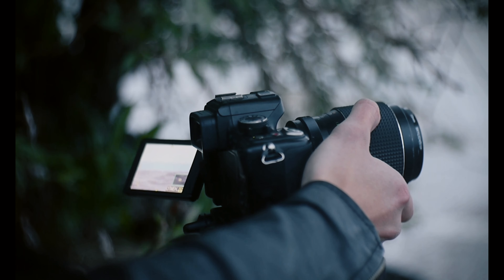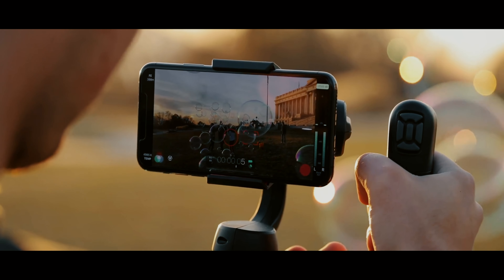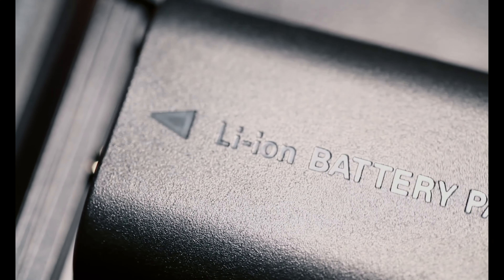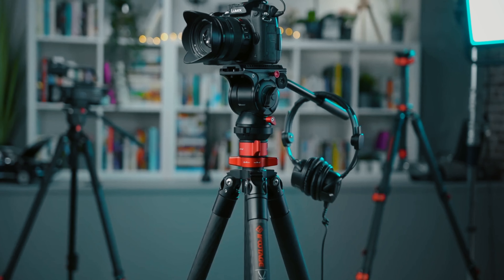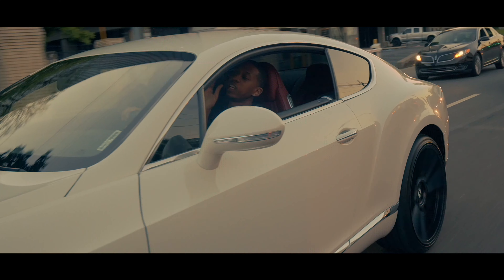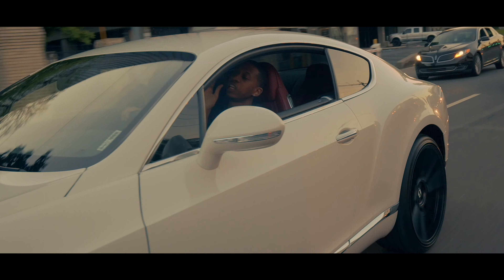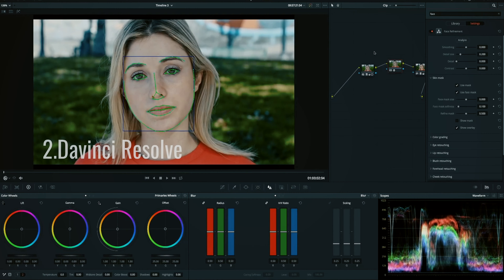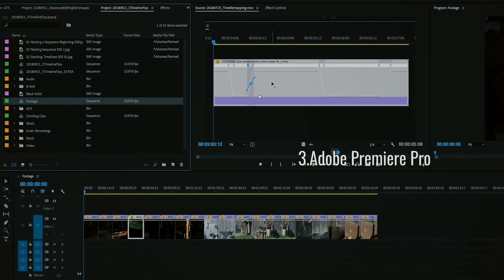5 Steps to becoming a videographer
Here are a few tips to get you on the road to creating your first video!
equipment used in this video:
Camera: BlackMagic Cinema Camera 4k
Lens: Lumix 25mm 1.7
Tripod: Andoer Video Tripod, 71 inch Professional Tripod
lighting: Neewer 500 led light panels
Microphone: Rode NTG2 Shotgun Mic
Recorder: Zoom H4N Pro
Editing Software: Davinci Resolve/ Final Cut Pro X